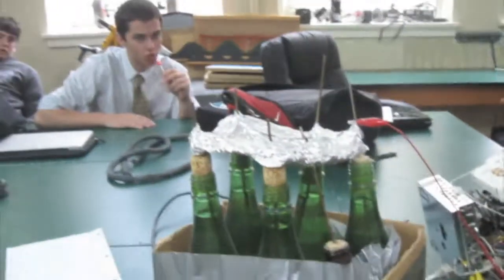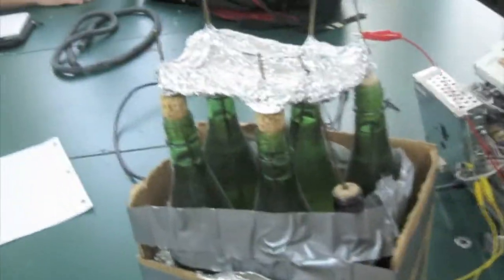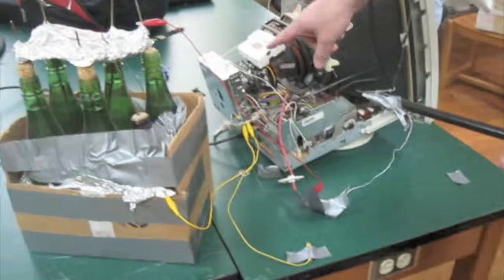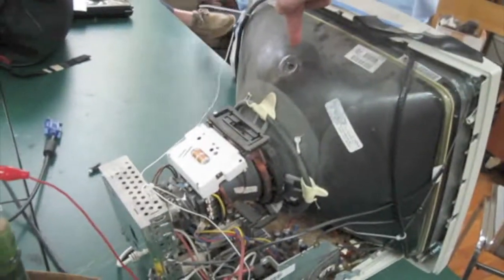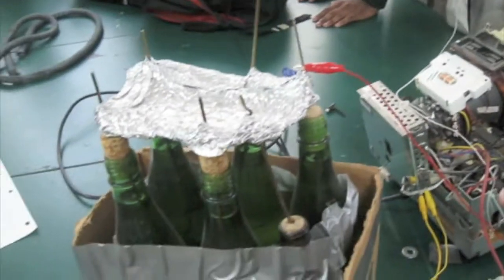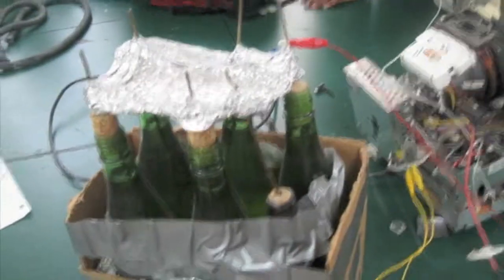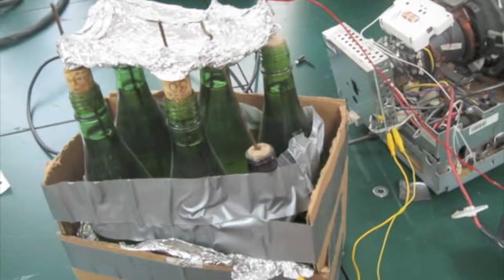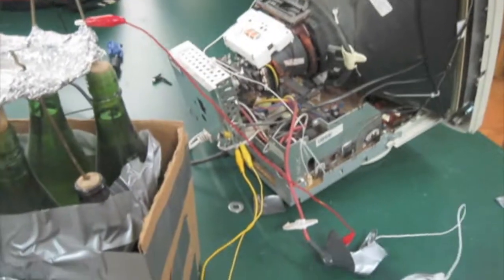High Voltage from Old TV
Household High Voltage